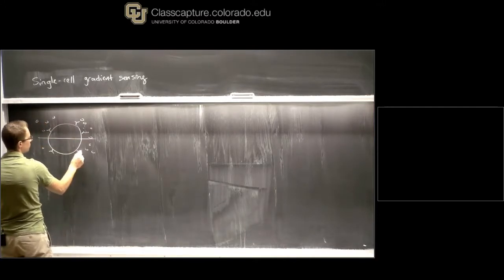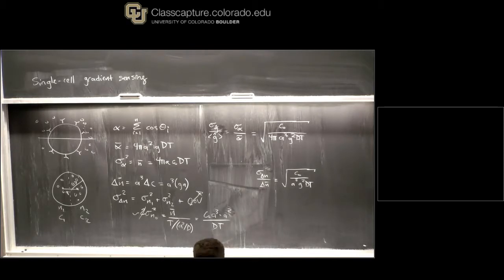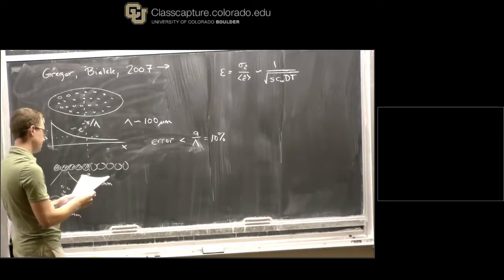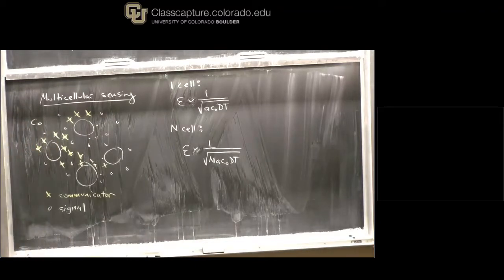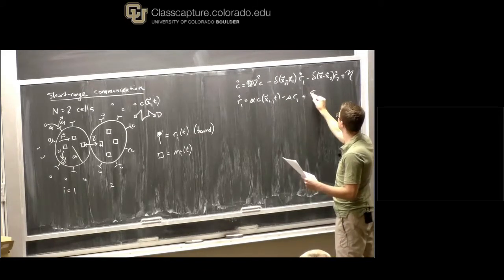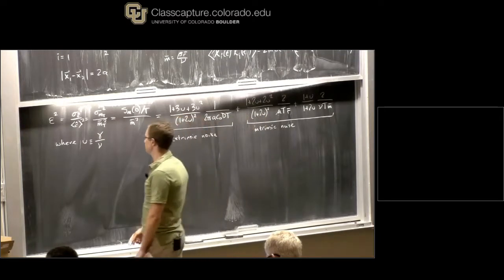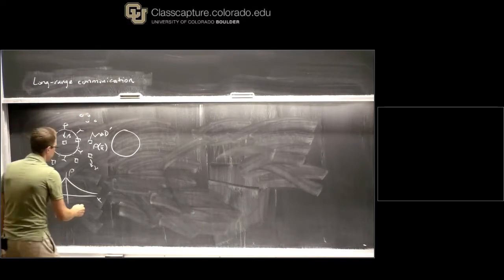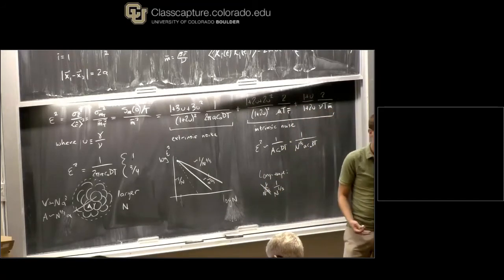A Mugler, Sensing 3, July 25th